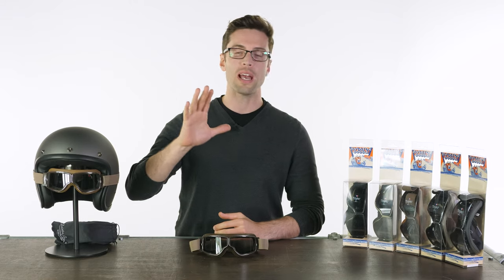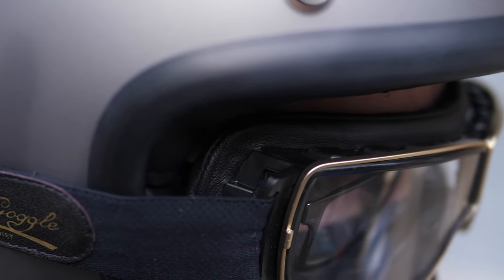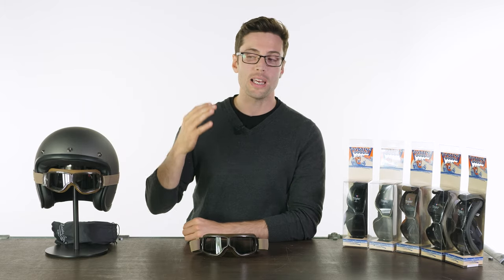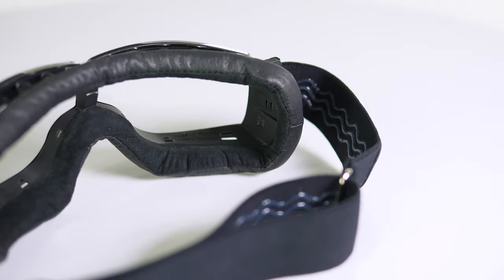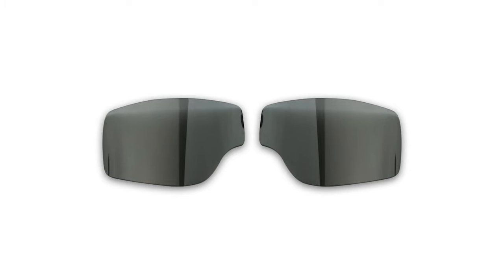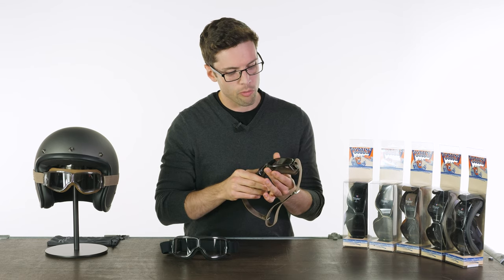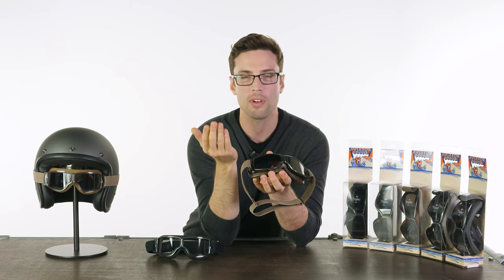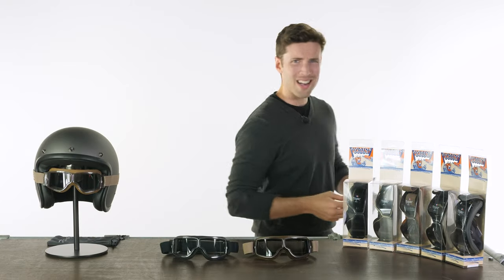Aviator Pilot Goggles Review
The Leon Jeantet Aviator Goggles are the benchmark for motorcycle eyewear incorporating high levels of performance into a package that is distinctly retro in style. The goggles have been designed exclusively with motorcycling in mind meaning that they fit perfectly within the aperture of most helmets and are comfortable to wear even on longer journeys. Available in a wide range of colours and finishes, these goggles provide the perfect finishing touch to any motorcyclist's wardrobe.